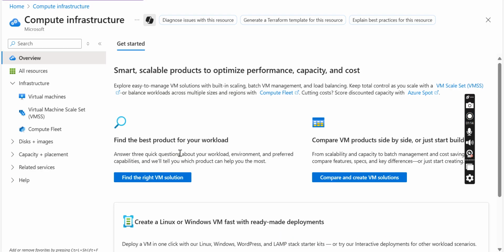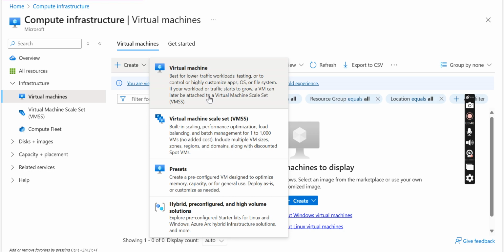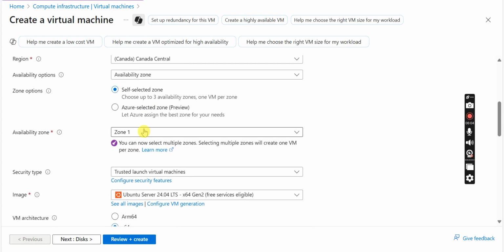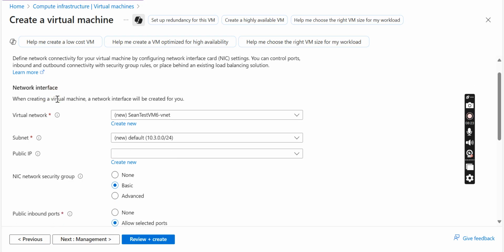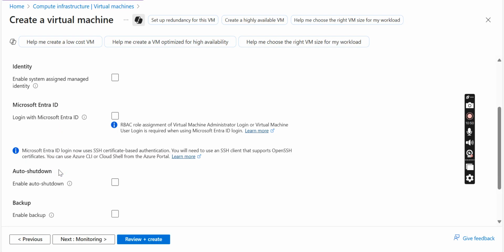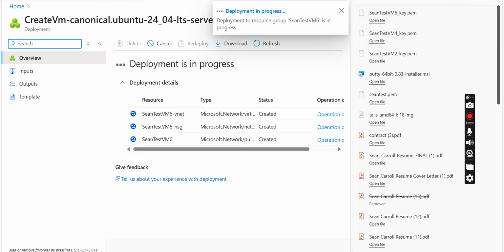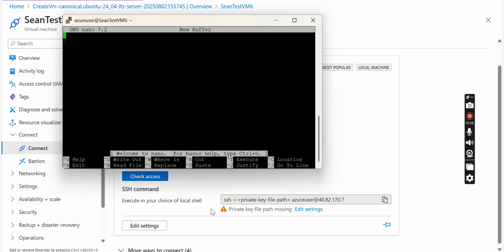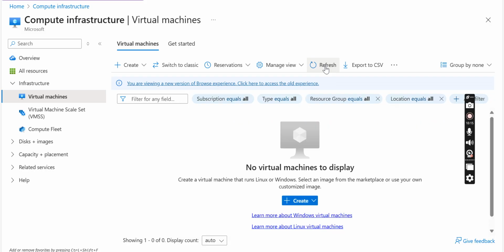How to create and delete virtual machine on Microsoft Azure with all steps covered.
Video by Sean Carroll Technical Education Services that walks you through the basic steps of creating and deleting a virtual machine on Azure.  This video covers the steps required with